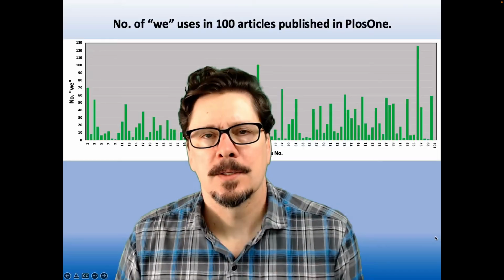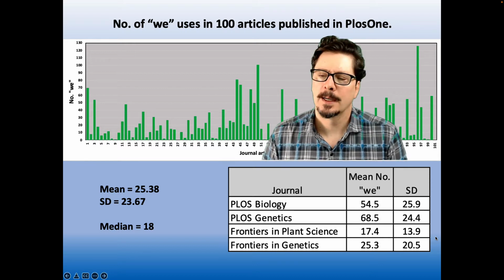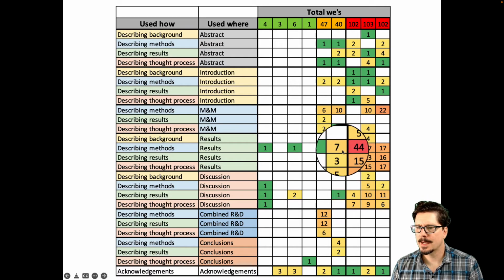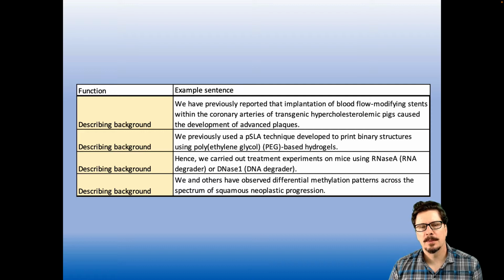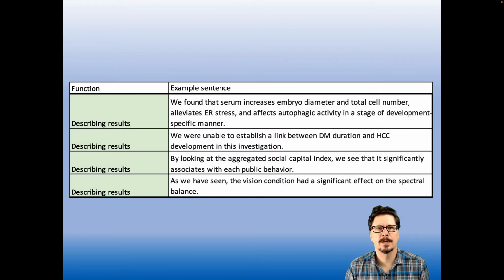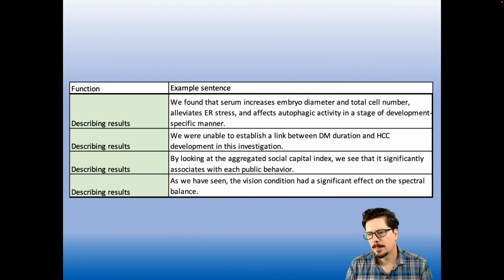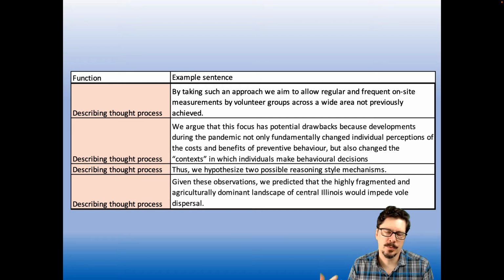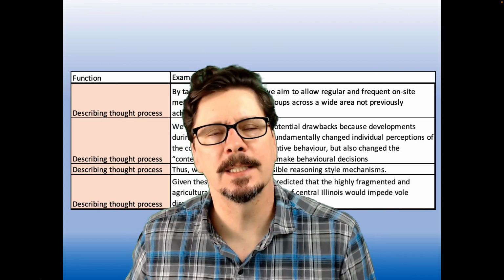How much first person is too much in scientific and technical writing?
While using active voice in scientific and technical writing may result in higher readability and more engaging writing, many writers are taught to only use passive voice. Along with active voice can come first person pronouns, such as I and we. How many we’s are too many? Should you “we, we” all over your paper?